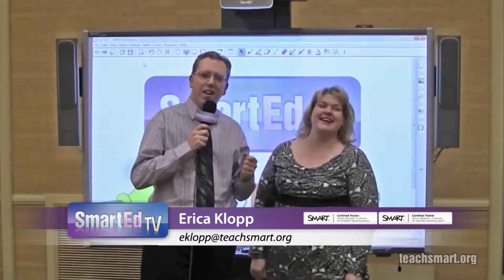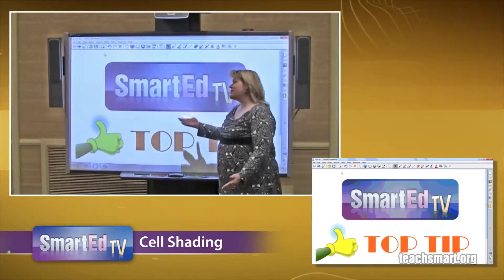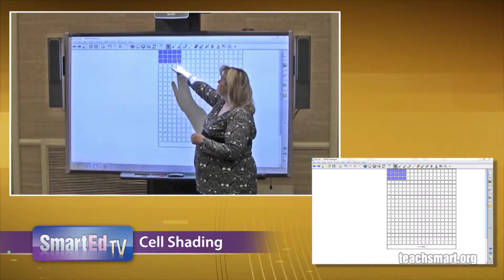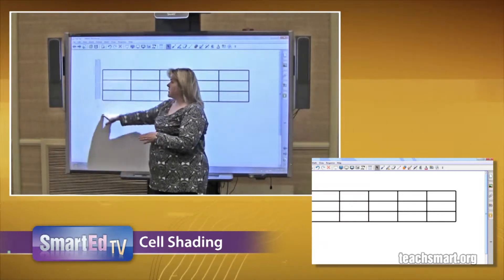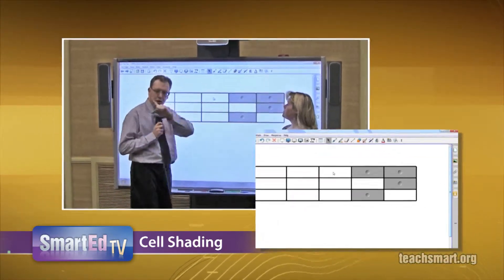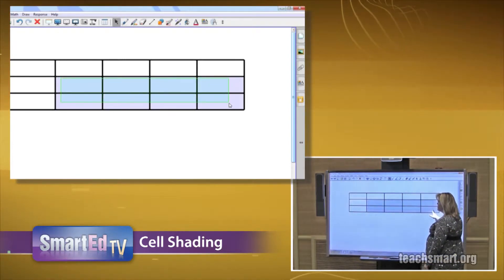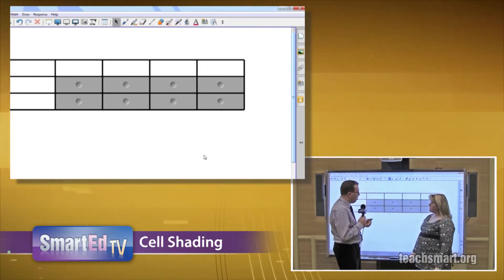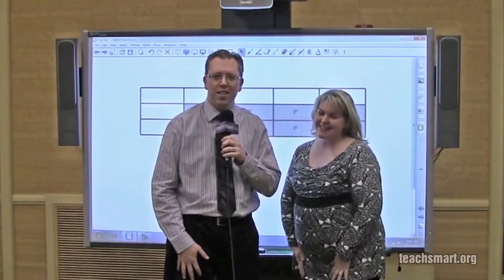SMART Board Tutorial: Cell Shade in SMART Notebook Software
SMART Certified Trainer Erica Klopp, from SmartEd Services™, shows how to add cell shades to a table of information in SMART Notebook™ Software. Erica walks interactive whiteboard users through the "cell shade" steps in this SMART Board® Tutorial from SmartEd Services:

1. Create a table by selecting the Table Icon in the SMART Notebook Toolbar and highlighting the desired number of cells for the table
2. To add cell shades to all of the cells in the table, select the entire table
3. Select the grey drop-down arrow in the upper right corner of the table
4. Select "Add Table Shade"
5. To add cell shades to some of the cells in the table, highlight those cells
6. Select the right-click button on the SMART Board pen tray
7. Select the highlighted cell for the cell shade
8. Select "Add Cell Shade"

The "cell shade" feature allows educators to control which information their students see and which is covered at different parts of a class. Explore additional SMART Board Tutorials on the SmartEdTV YouTube

SmartEdTV SMART Board Tutorials are created with the latest version of SMART Notebook software. If you are having trouble, you may need to update your software.